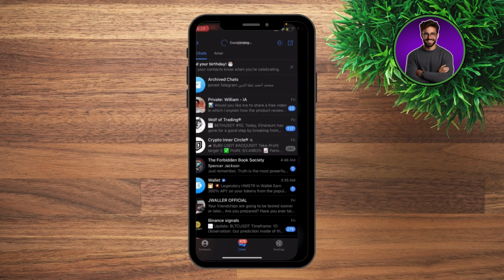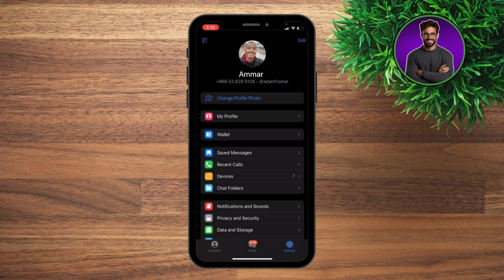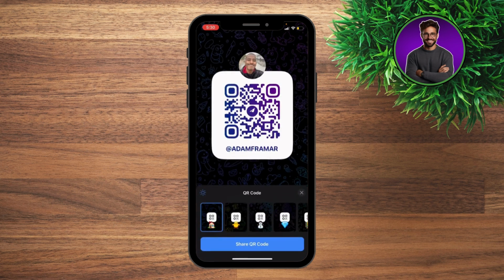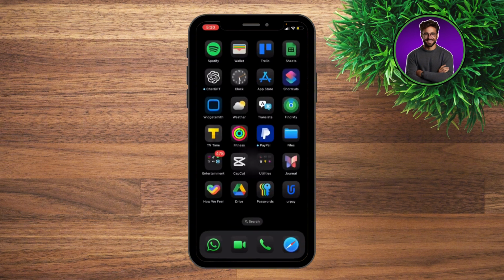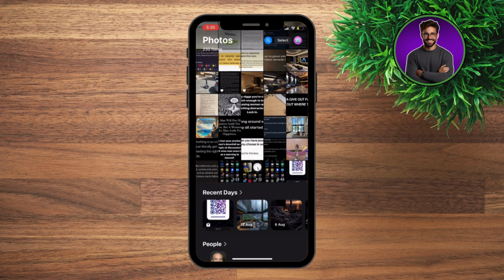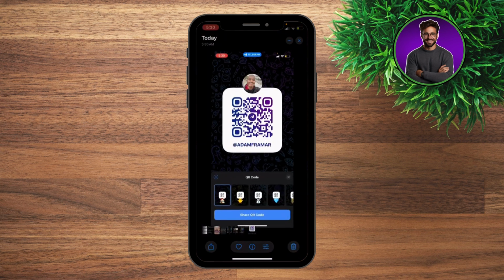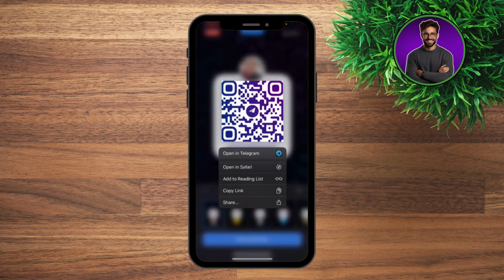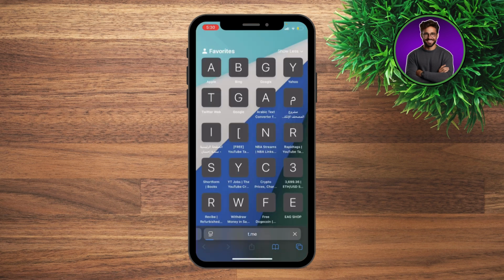How To Scan QR Code in Telegram (2025) | Telegram Tutorial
Hey everyone! 👋
In this video, I'll show you how to scan QR codes using the Telegram app. 📱🔍
I’ll guide you through the steps to quickly access channels, groups, and profiles by scanning QR codes, making it easier to connect with others on Telegram.